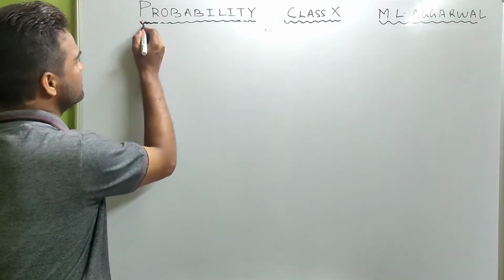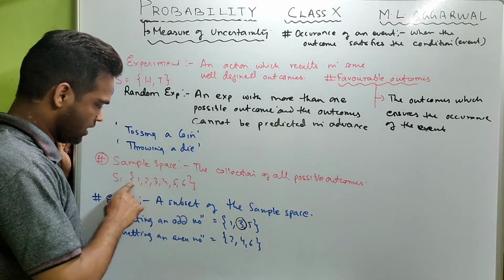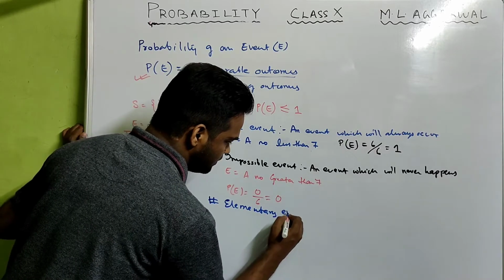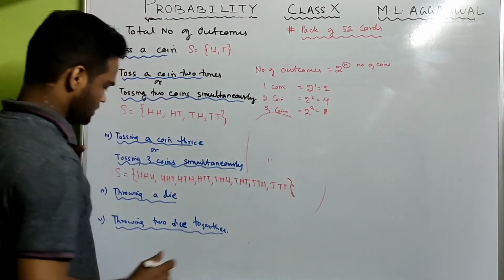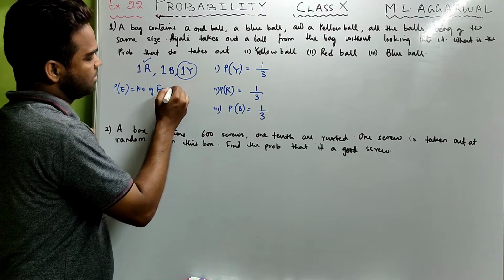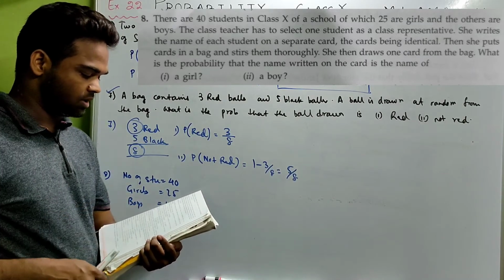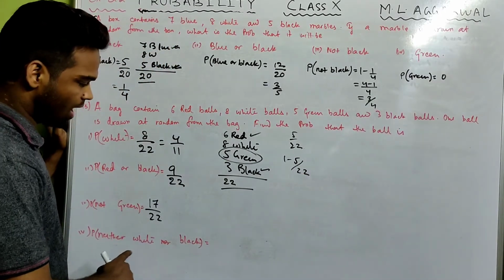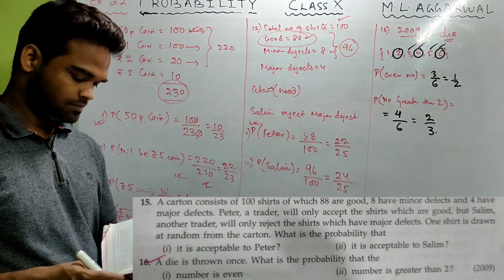Probability class 10 || M L Aggarwal || Exercise 22 || Icse || SUM 1-16 || Introduction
Probability class 10 icse ,M l Aggarwal
Probability class 10 m l aggarwal , Exercise 22